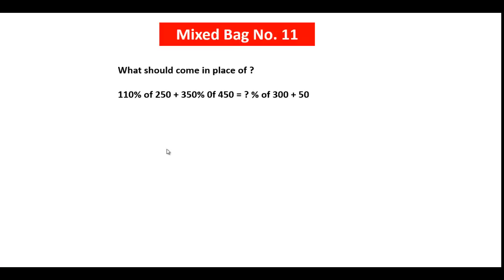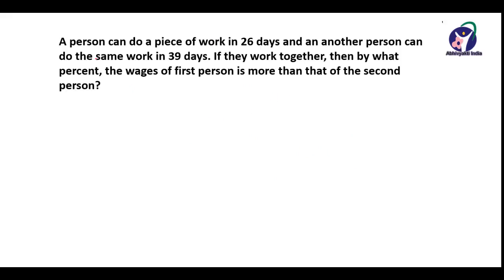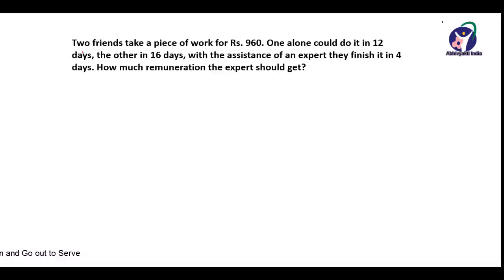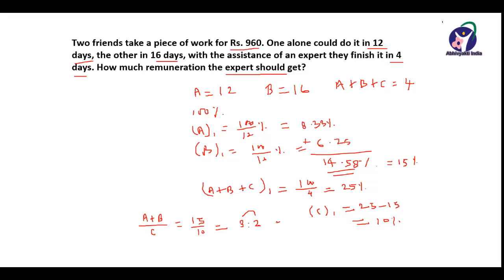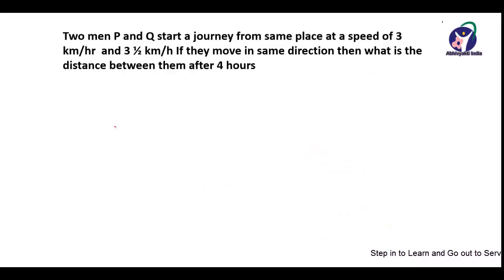Problems on time and work / work and wages / SBI PO / IBPS / SSC CGL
we have selected the problems from time, distance and speed as well as work and wages topic. Such questions are always asked in the the examinations like IBPS PO, SBI PO, SSC CGL, RRB examination, RBI recruitment, Govt. Job recruitments, and other competitive examinations.